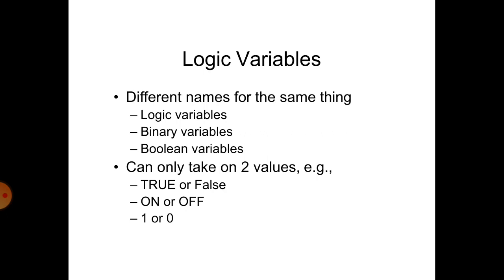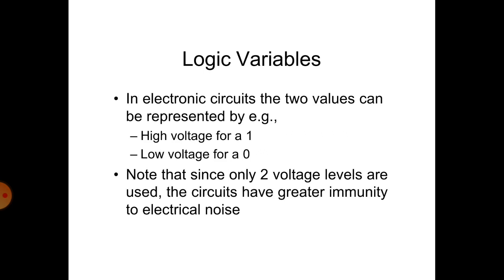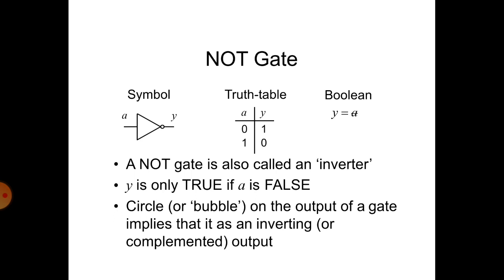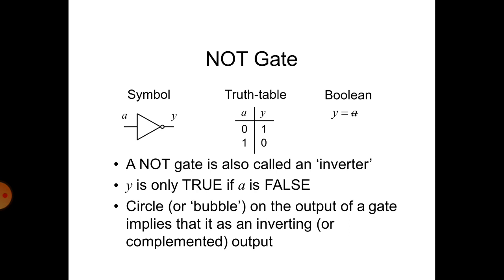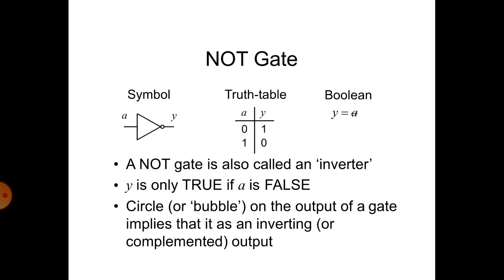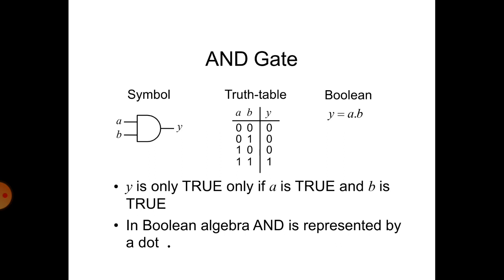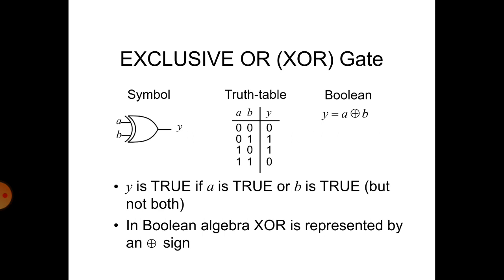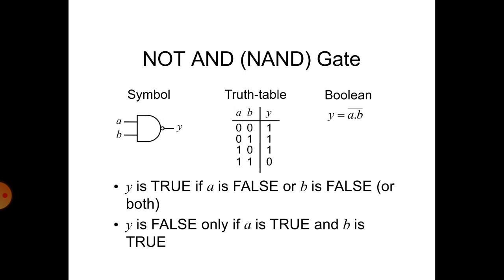EC8392 DIGITAL ELECTRONICS UNIT 1